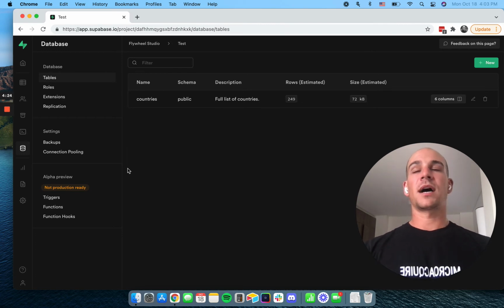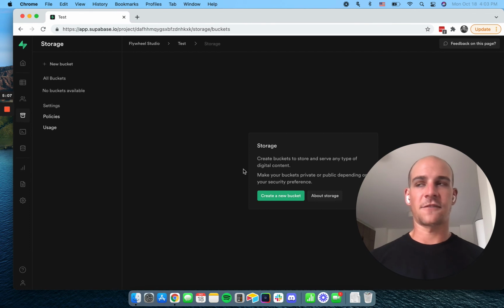Adalo x Supabase Integration Part 3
This is the third part of the Adalo x Supabase Integration series where we cover the pros and cons of using Adalo and Supabase.